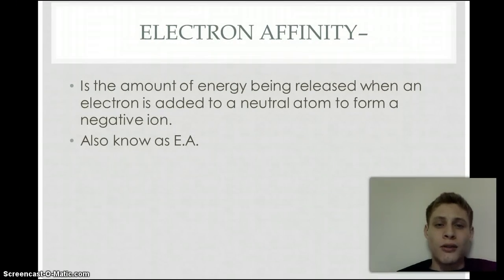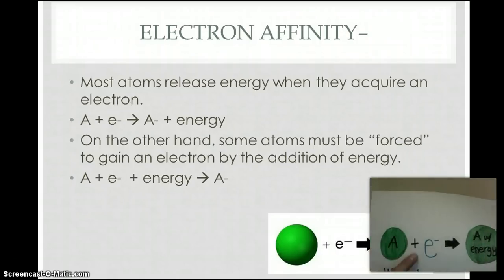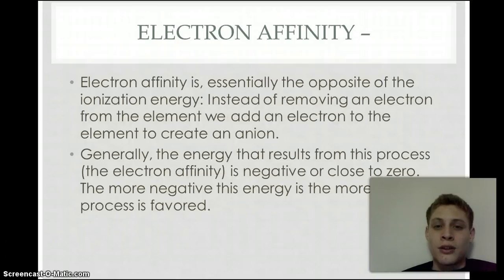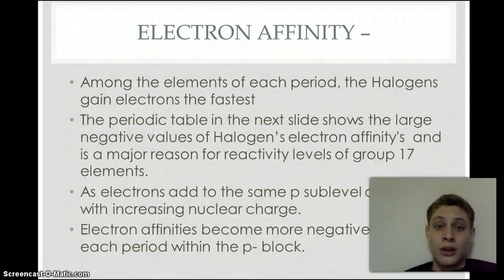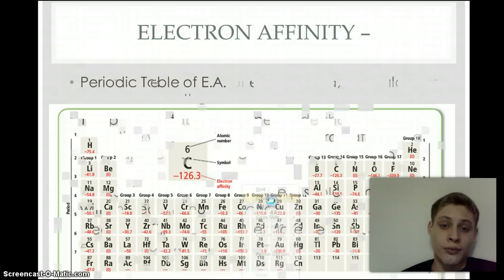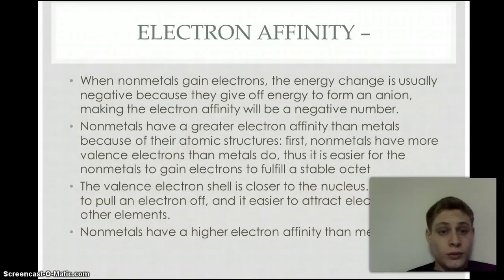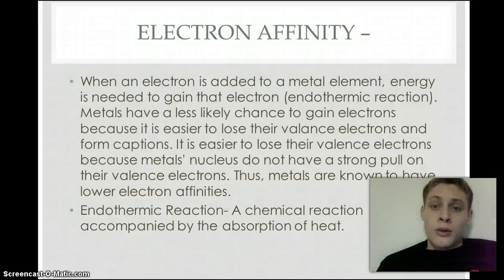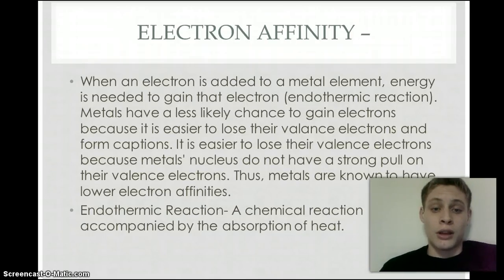Electron Affinity and How it Works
For Ms. Ahrens 3rd period Chemistry